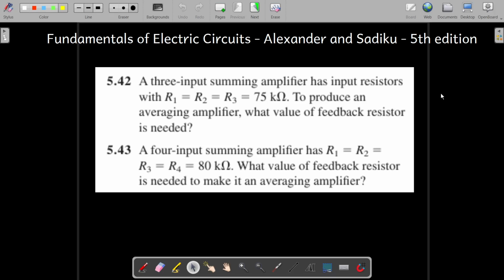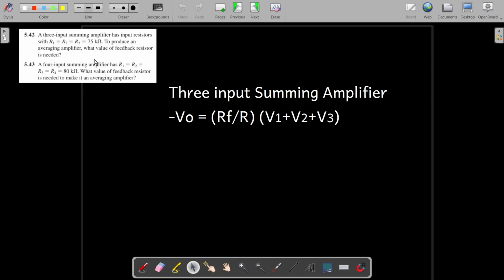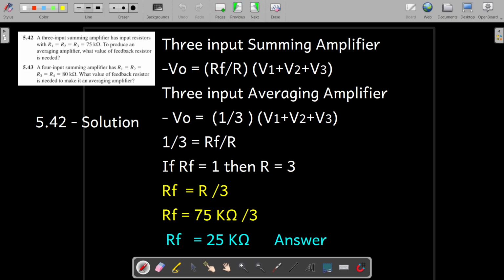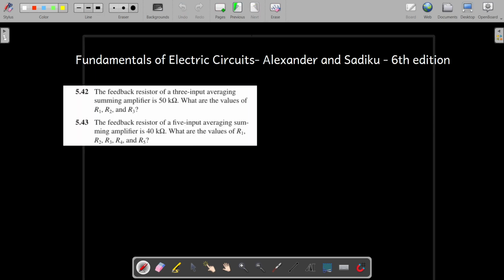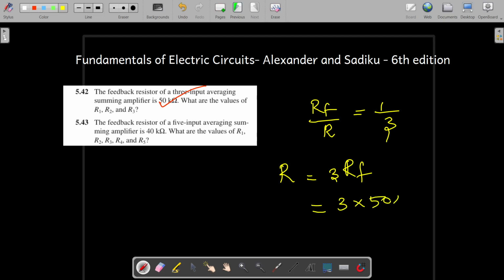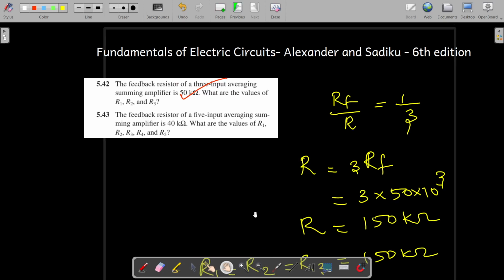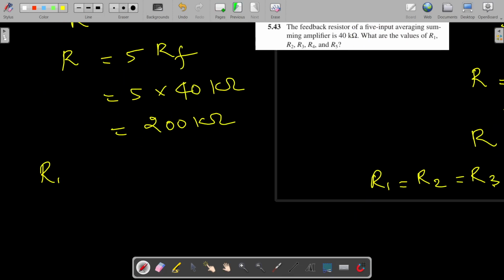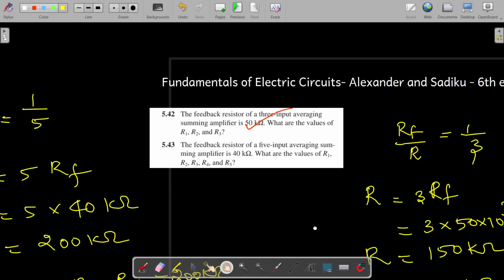FEC 5 42 & 5 43 Solved - Find the values of Feedback and input resistor values -Averaging Amplifier